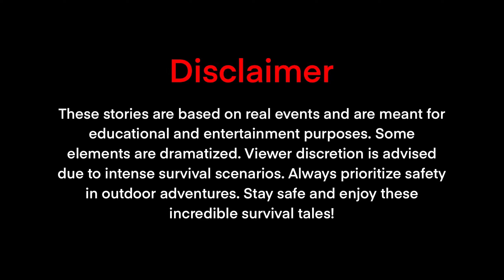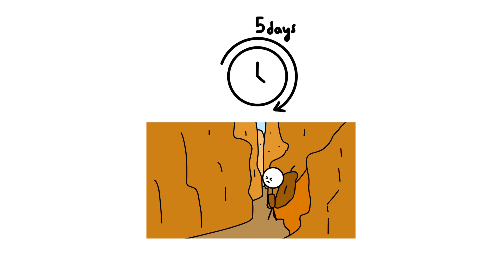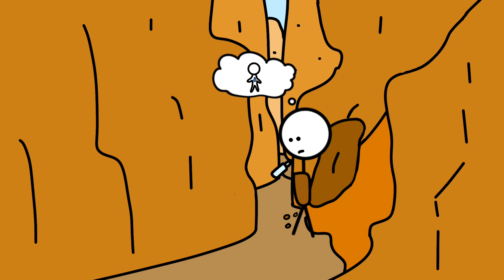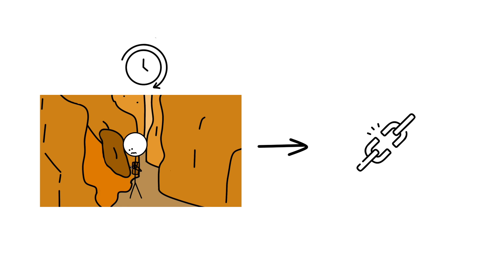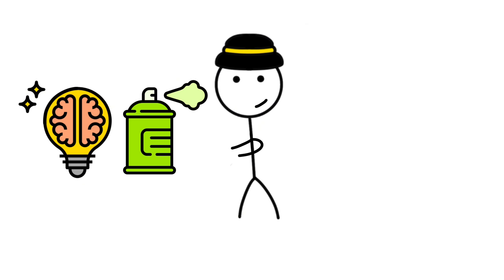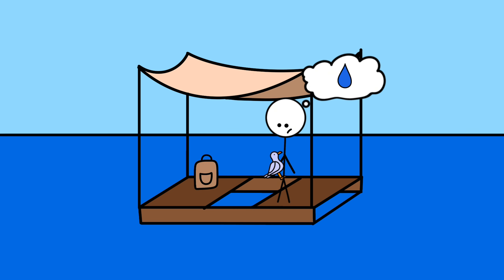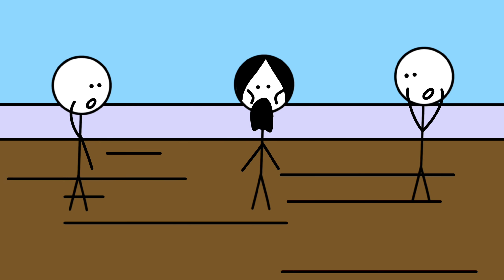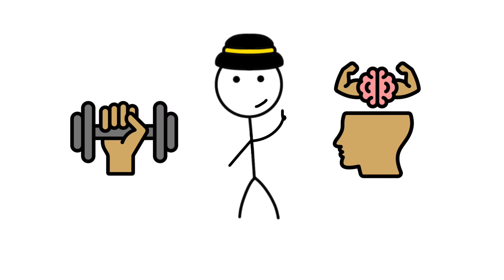Top 7 Incredible Cases Of Survival In The Wild